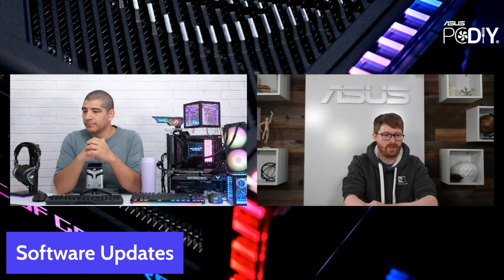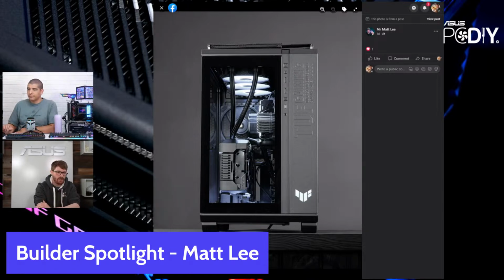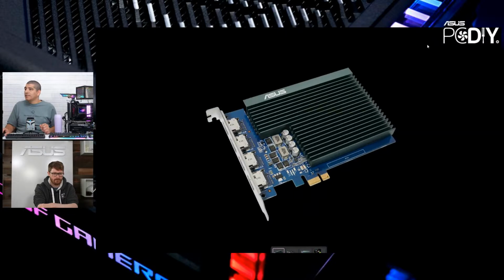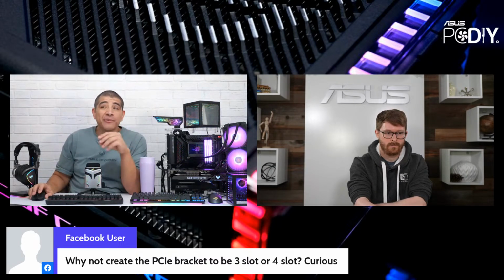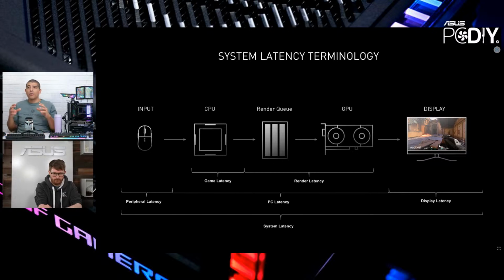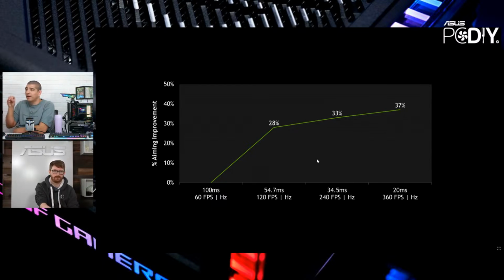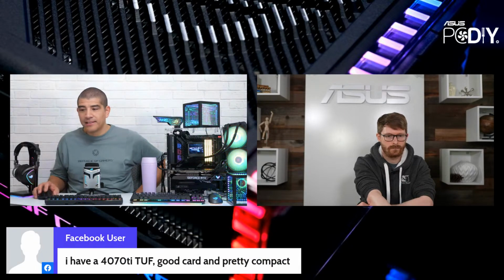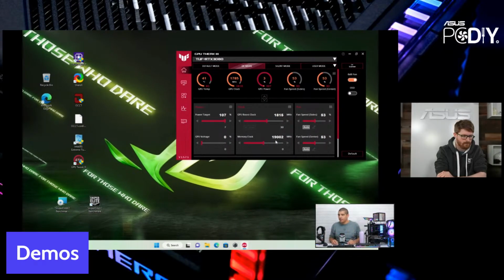ASUS PCDIY GCS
Want to learn more about ASUS graphics card models and some of the cool features offered on our products? Come check out the PCDIY Graphics Card Stream!

This week, we'll break down our graphics card series from ROG STRIX to TUF GAMING to PHOENIX and discuss the benefits and purpose of NVIDIA Reflex technology!